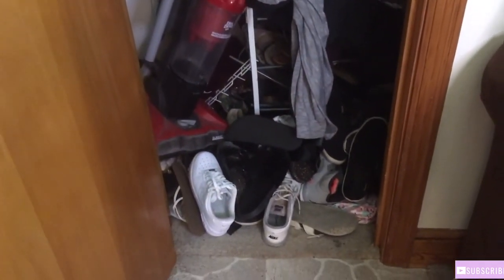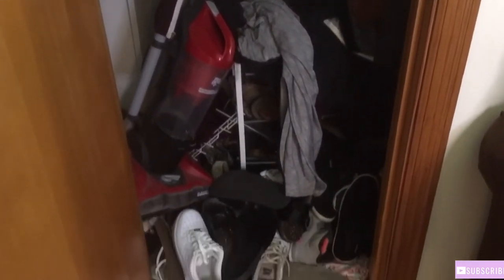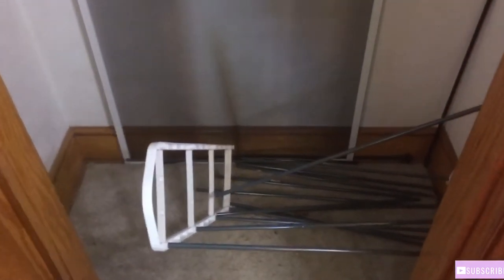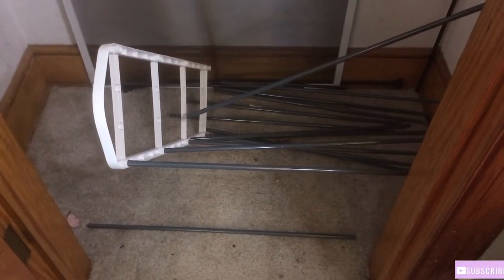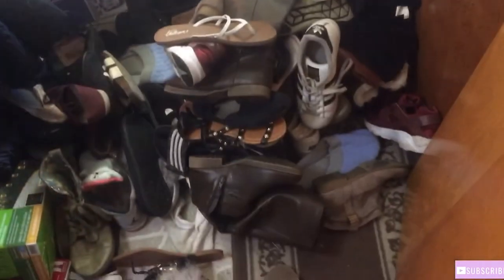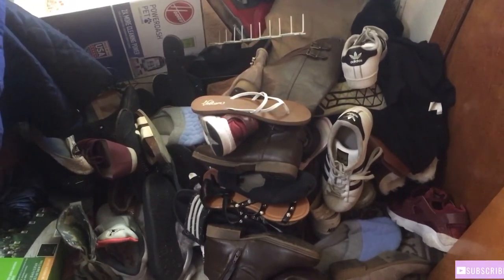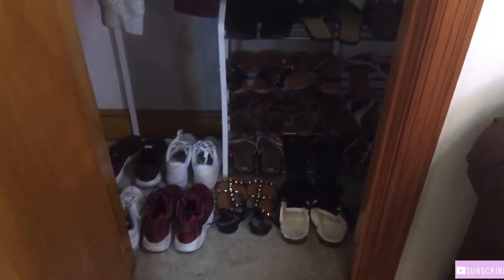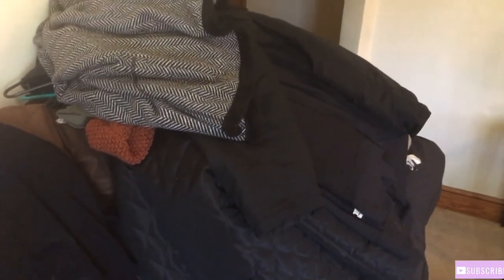Declutter, Clean + Organize Coat Closet | Clean With Me | Life With Missy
So in today’s video I Declutter, Clean + Organize my coat closet in my living room in hopes of motivating you guys to Declutter, Clean + Organize your coat closet or any of your closets that need to be Declutter, Clean  + Organize in your home.